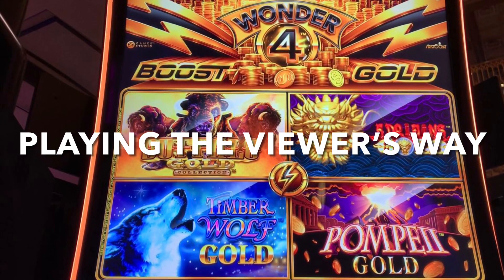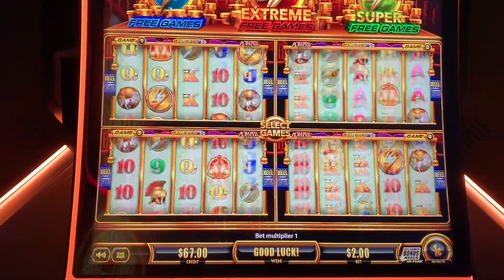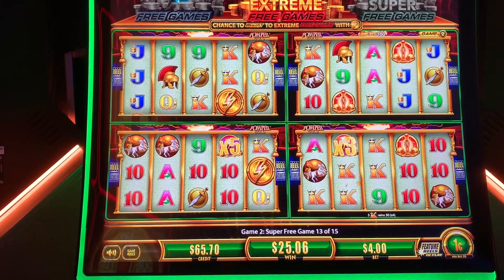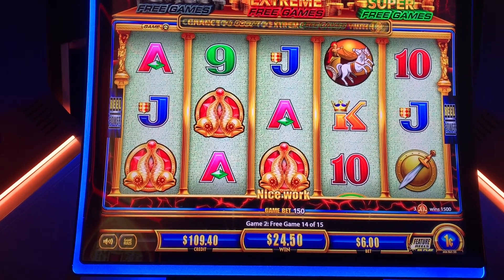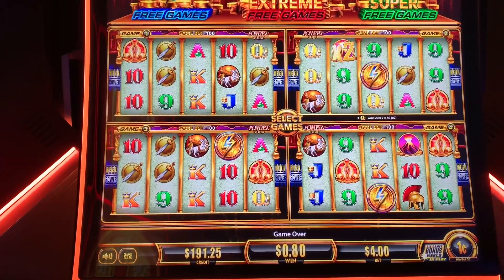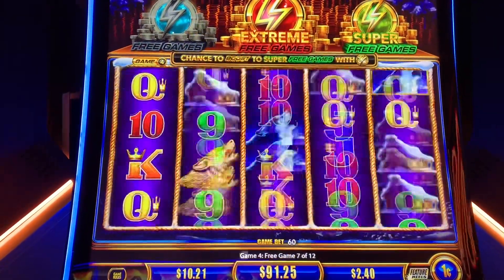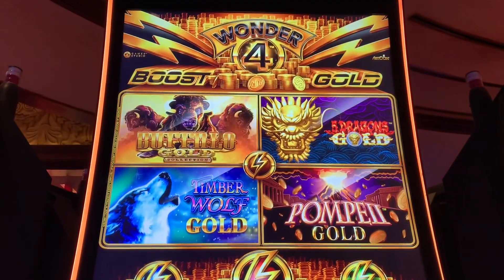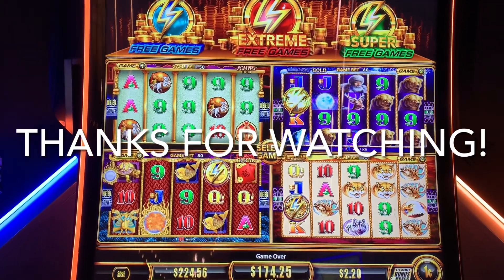Testing Viewer Casino Strategy! All 4 Pompeii Gold on Wonder 4 Boost Gold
Special thanks to all my viewers out there!  I appreciate all of you watching my videos.  Recently, regular viewer LilSmart commented on one of my Wonder 4 videos that her favorite way to play Wonder 4 Boost Gold was to go with all 4 screens on Pompeii Gold.  Ok, let's put that strategy to the test with a live play session.  Is LilSmart onto something here or will Mount Vesuvius wipe my bankroll off the map?  I hope you all enjoy the session and if you have your own slot strategy that you would like me to test in a future video, drop a comment and tell me about it.  Rounding out today's video are 2 other bonuses from Wonder 4 Boost Gold -- these are on Timber Wolf Gold.  Played at Ameristar Casino - St. Charles, 1c denomination, $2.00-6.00 bets, Jun-Jul 2023.